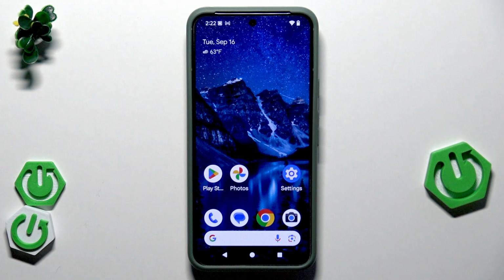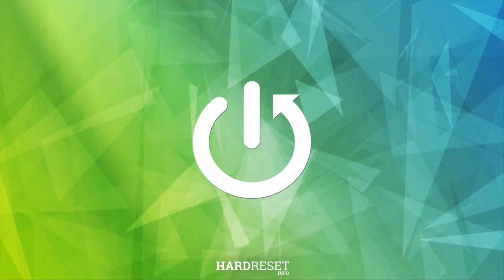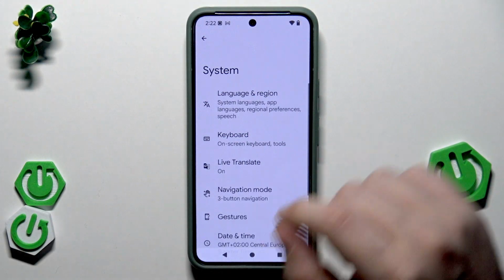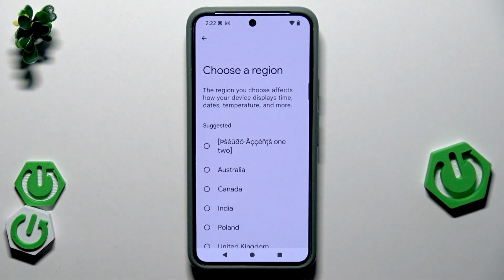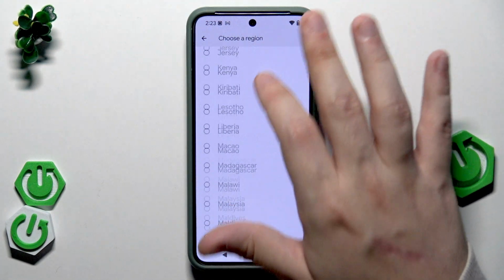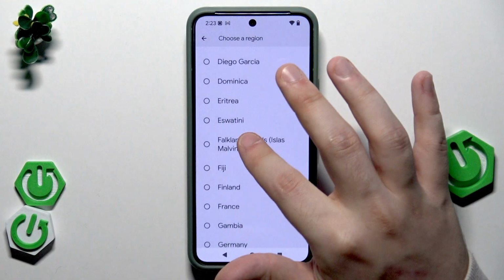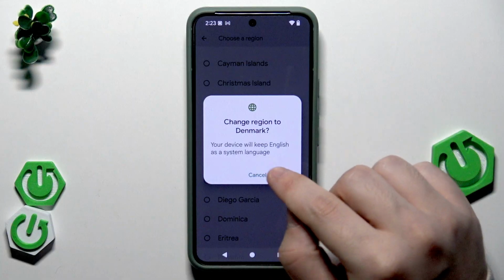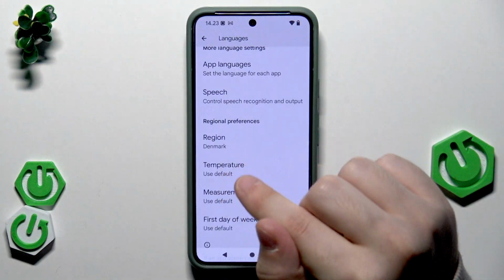Android 16: How to Change Region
If you want to change the region on your Android 16 device, this video will show you exactly how to do it step by step. Learn how to access the settings, find the language and region options, and select your preferred region from the full list available on Android 16. Whether you need to switch regions for app availability, content, or personal preference, this guide makes it easy to update your regional preferences without changing your system language. Follow along to quickly set the region you want on your Android 16 smartphone or tablet.

How to change region on Android 16?
How to set regional preferences in Android 16?
Where is the region setting in Android 16?

0:00 Introduction
0:10 Open Settings on Android 16
0:18 Go to System and Language & Region
0:26 Select Regional Preferences
0:32 Browse and choose your new region
0:50 Confirm and apply the region change
1:00 Region successfully updated